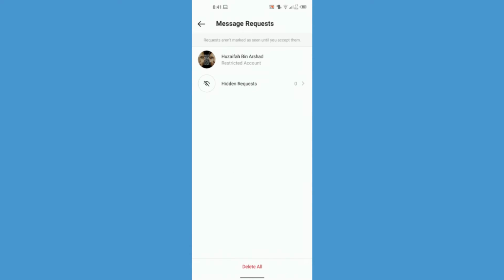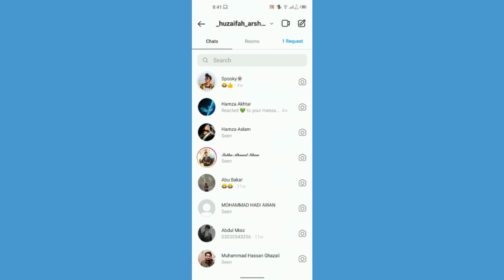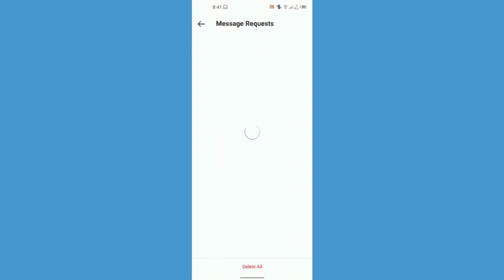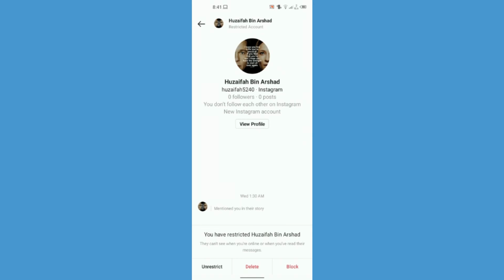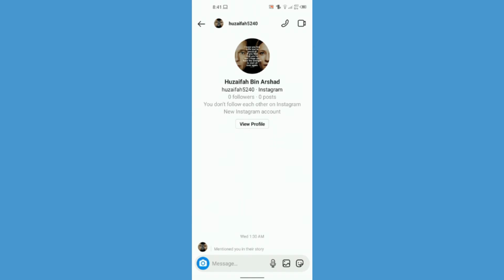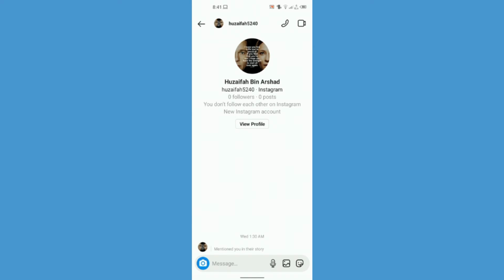How To Restrict A Chat Or Message On Instagram (Quick Tutorial)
▶ Change Date and Time in Windows 10 in 2021 (Quick Tutorial)